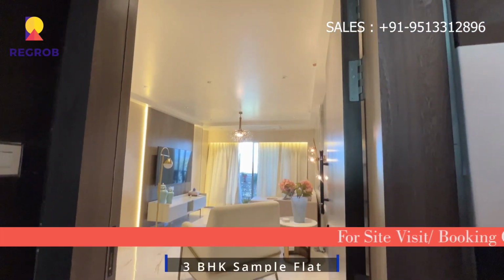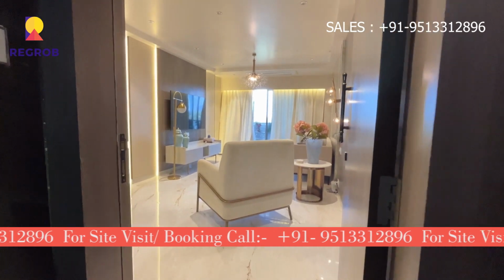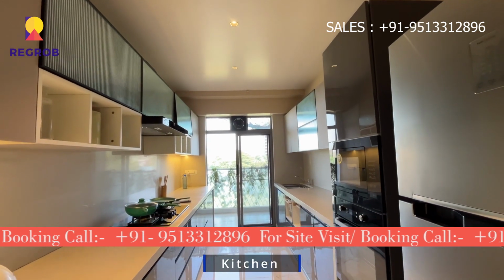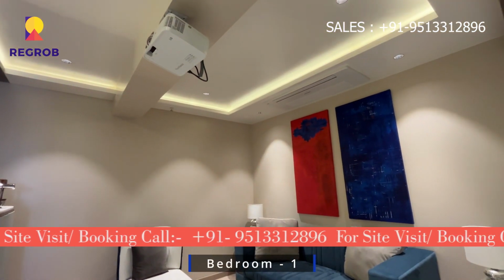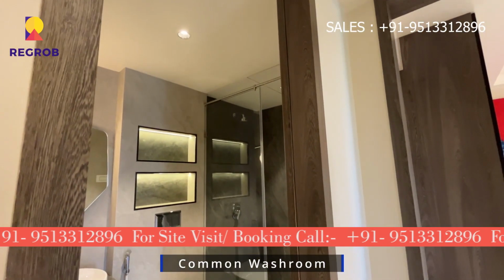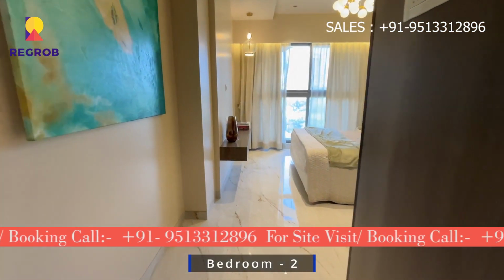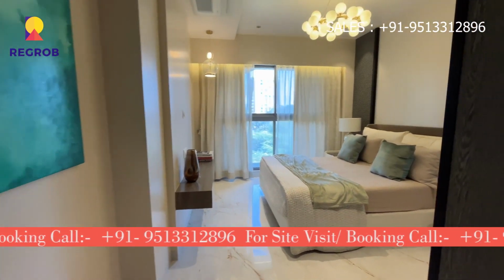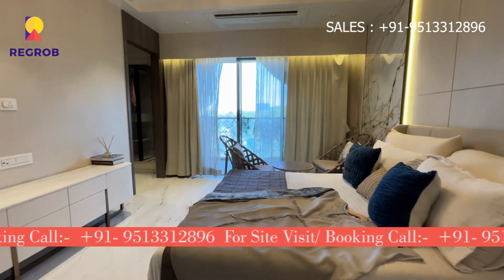3 BHK Flat in Koregaon Park Pune | 3 BHK Flats For Sale in Koregaon Park Annexe Pune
☎ |3 BHK Flat in Koregaon Park Pune | 3 BHK Flats For Sale in Koregaon Park Annexe Pune | Price | Reviews | Possession | Brochure | Location Highlights | Connectivity | Actual Video

Adani Atelier Greens is a premium residential development by Adani Realty located in Mundhwa, Koregaon Park Annexe, Pune. It offers skilfully designed 2, 3 BHK homes with modern features.

This society will have all the basic facilities and amenities to suit homebuyer’s needs and requirements.  This housing society is scheduled for possession in Sept 2025.

Being an RERA-registered society, the project details and other important information are also available on the state RERA portal. The RERA registration number of this project is P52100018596.

Project Highlights:
• Project Size- 3 Acre
• Status- Under Construction
• Possession by- Mar 24
• Total Units- 299
• Total Towers- 7
• Project Type- Residential
• Property Type- Flat

Configuration & Pricing:
• 2.5 BHK Flats | Area: 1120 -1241 Sqft | Price 1.89 Cr. Onwards
• 3 BHK Flats | Area: 1443 – 1446 Sqft | Price 2.43 Cr. Onwards

Possession: 2025 (Sept)

Project Highlights:
• Enveloped by a vertical garden that adds shades of green to the project.
• 20 plus amenities that add to the charm of the project.
• Vastu-compliant project and East-West facing Apartments.
• Providing 2 Club Houses with a 20-seater Theatre Room.
• Wi-Fi in Common Areas for the entire project.
• View of Koregaon Park NX through large French windows.
• Touchless elevators and doors to smart home systems and utilities.

Location Highlights:

Koregaon Park Annexe is one of the prime locations to buy a home in Pune. There are 9 residential projects in Koregaon Park Annexe. Some of the important landmarks near Adani Atelier Greens are The Westin Pune Koregaon Park, D Mart Kumar Cerebrum Complex, Rambo Circus, etc. With important facilities available in the vicinity, Koregaon Park Annexe surely is a suitable place to call home.

Connectivity:
• The Westin Pune Koregaon Park- 1 KM
• D Mart Kumar Cerebrum Complex- 2.5 KM
• Rambo Circus- 2.9 KM
• Columbia Asia Hospital Pune- 3.5 KM
• Rajiv Gandhi Hospital, Deccan College Rd- 3.9 KM
• Fairfield by Marriott Pune Kharadi- 4 KM
• Amanora Mall, Mundhwa - Kharadi Rd- 4.1 KM
• Raje Chhatrapati Shivaji Maharaj Udyan- 4.2 KM
• Marriott Suites Pune- 4.3 KM
• SkyJumper Trampoline Park- 4.5 KM
• Bank of Maharashtra, Kalyani Nagar Rd- 4.7 KM
• HDFC Bank, Konark Elegance- 4.8 KM
• Radisson Blu Hotel Kharadi- 4.9 KM
• Novotel Pune Nagar Rd- 5.2 KM
• Phoenix Marketcity Viman Nagar- 5.9 KM